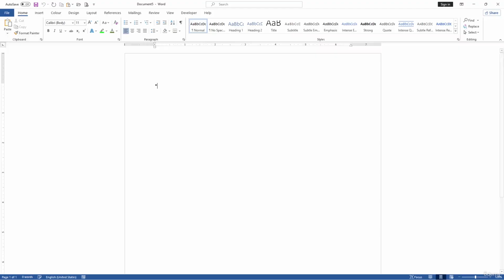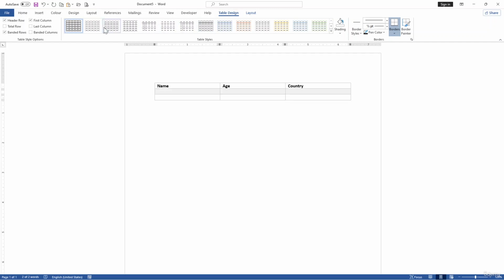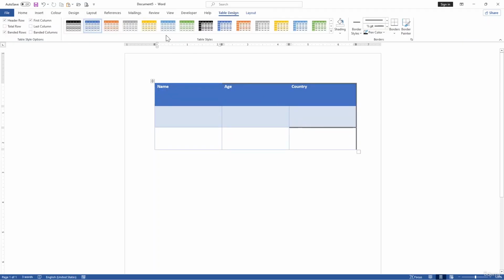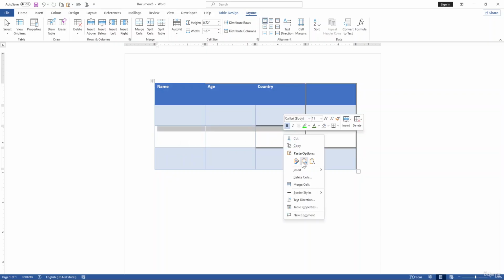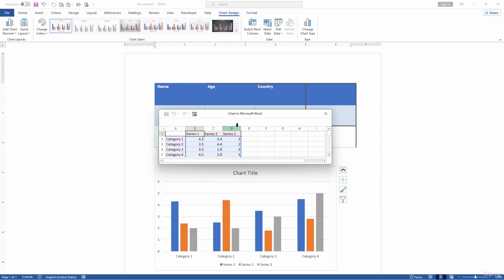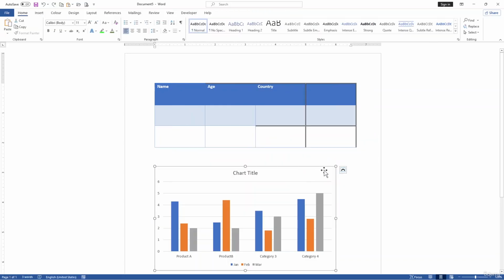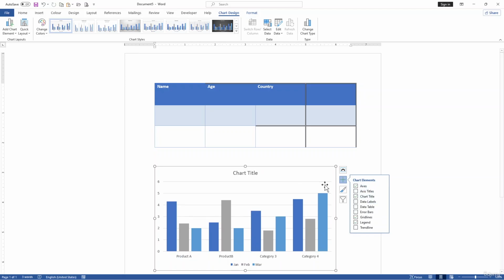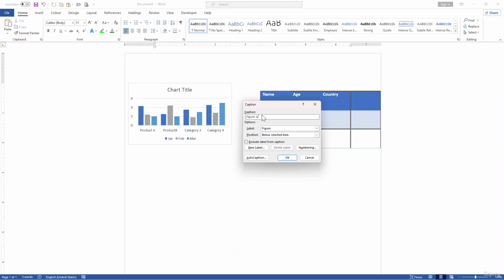Working with Tables and Charts in Microsoft Word